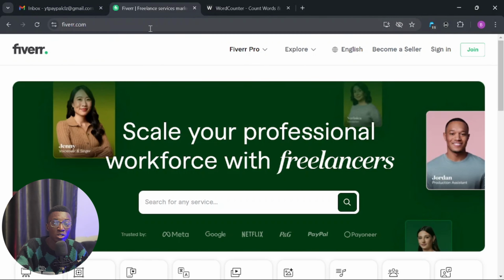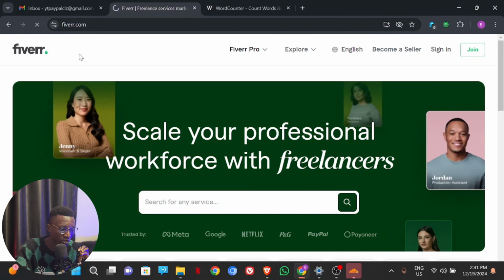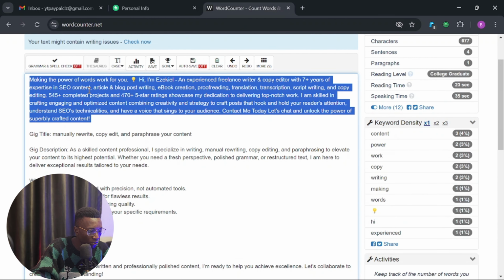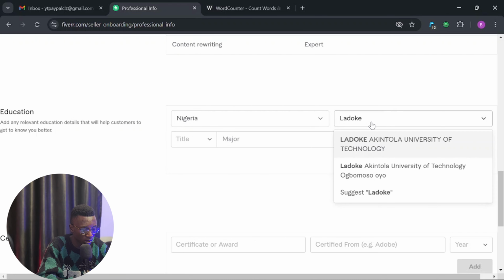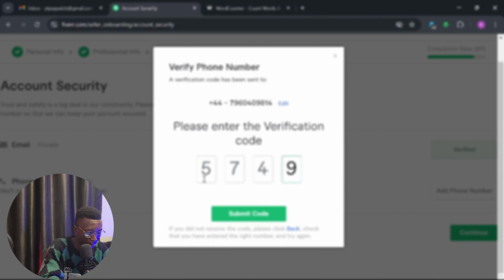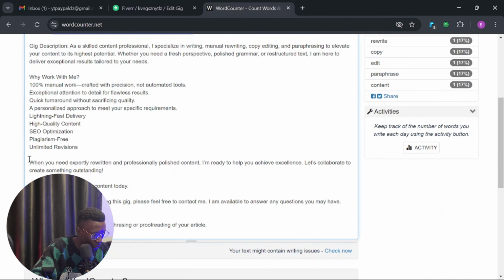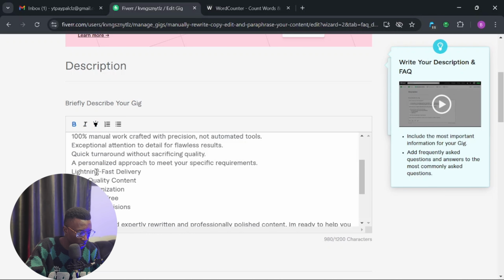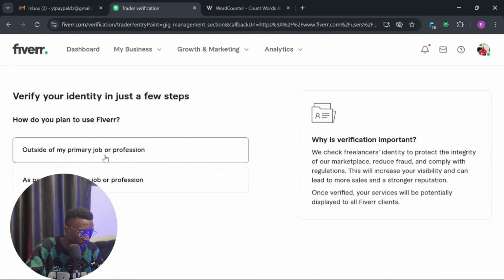Fiverr SELLER ACCOUNT Creation Secrets Revealed in 2025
Ready to start your online business journey? Watch the video now!
In this video, I reveal insider secrets and proven strategies to help you create a successful Fiverr seller account in 2025.

I shared all of the step-by-step process to guide you through

 ➜ Proven strategies for account verification and approval
 ➜ Essential tips for crafting an irresistible Fiverr profile
 ➜ The secrets to creating high-converting gig descriptions

Don't miss out on this valuable information! Watch this video now and start your journey to Fiverr success.